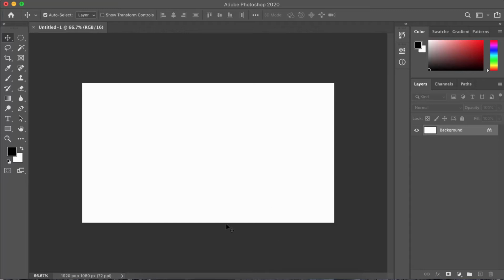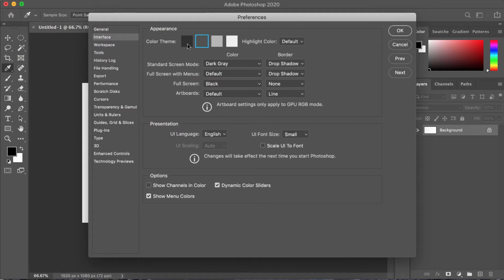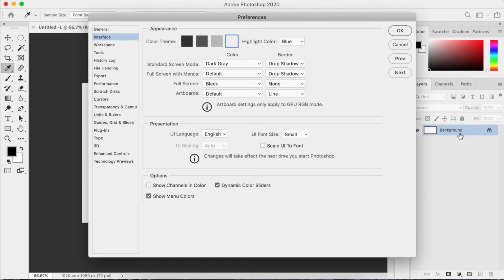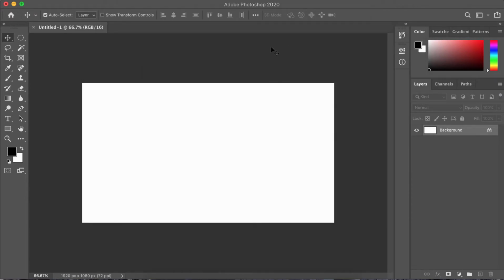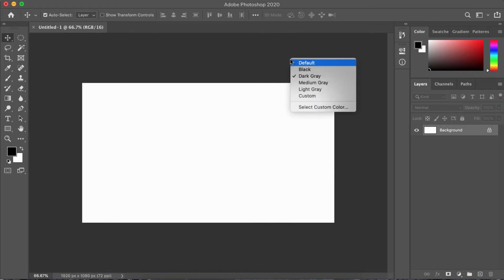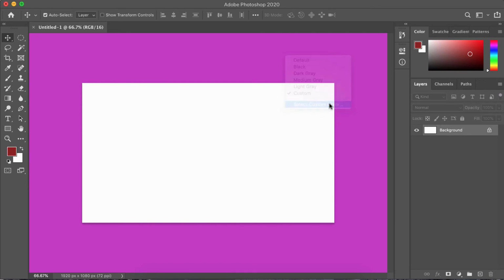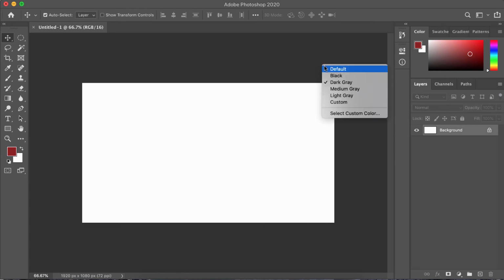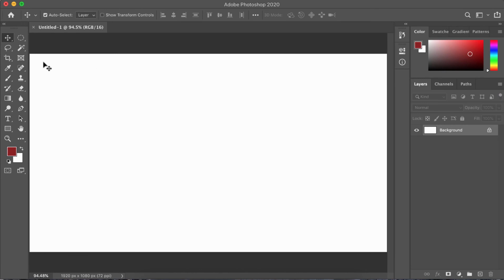How to change Interface color Adobe PS 2020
How to change Interface/Theme/Apperance color of Photoshop.